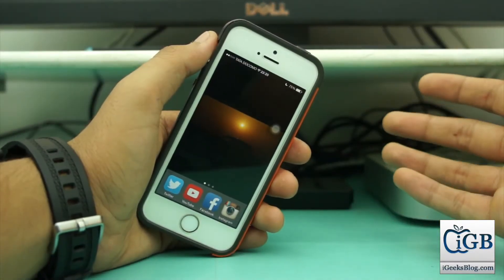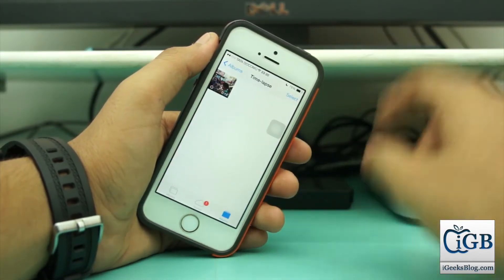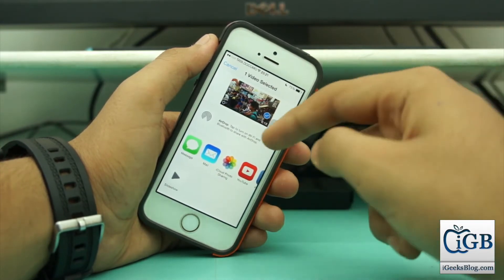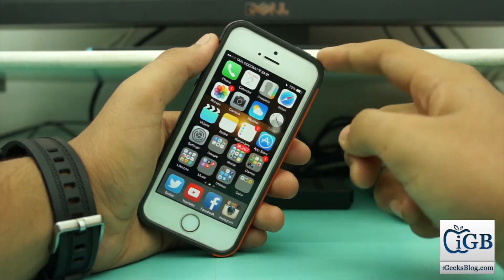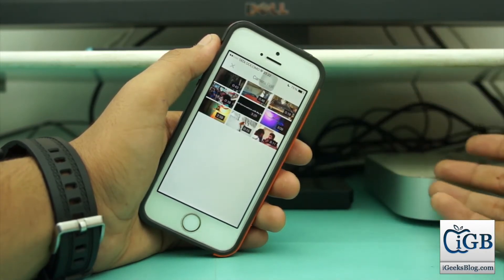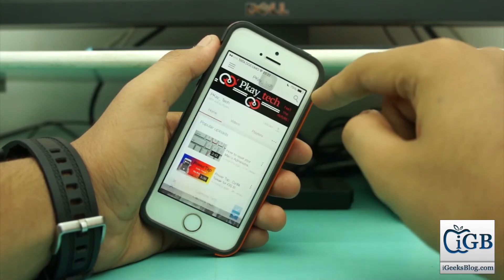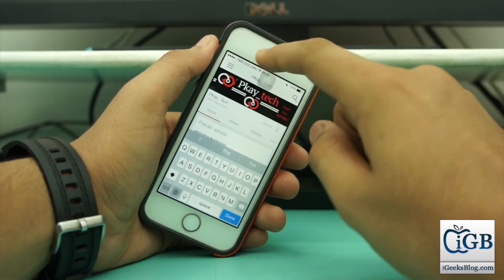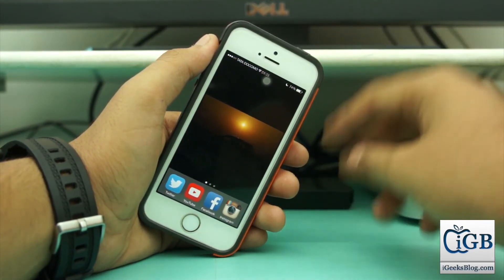How to Upload Videos from iPhone to YouTube on iOS 8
In this video, we walk you through how to upload iPhone videos to YouTube.